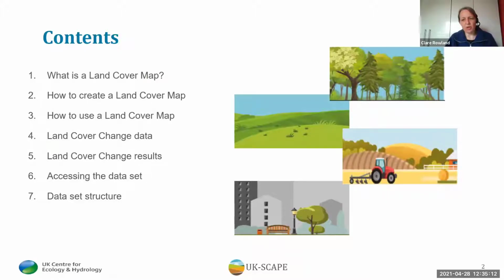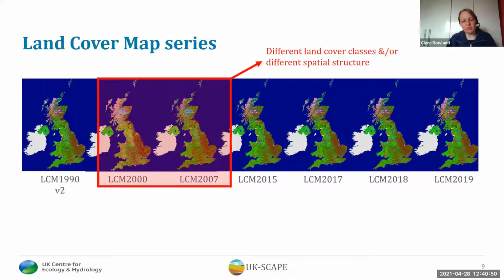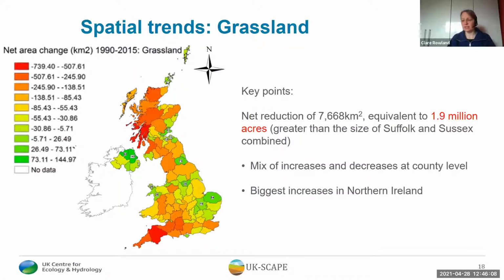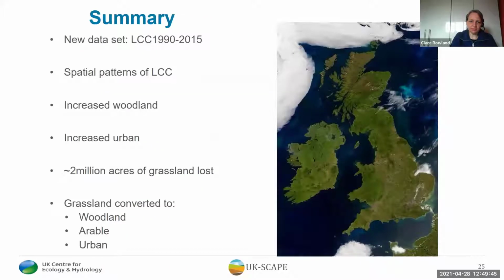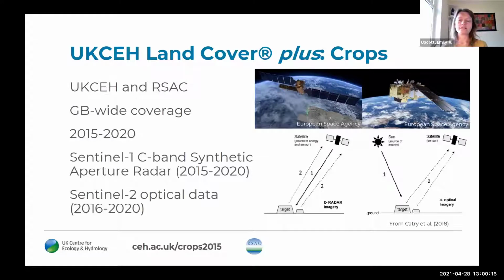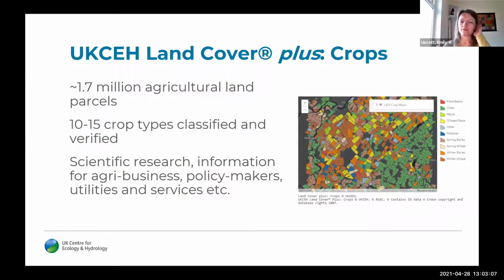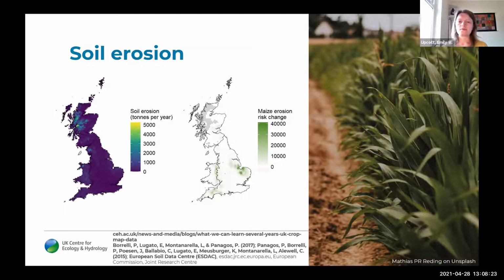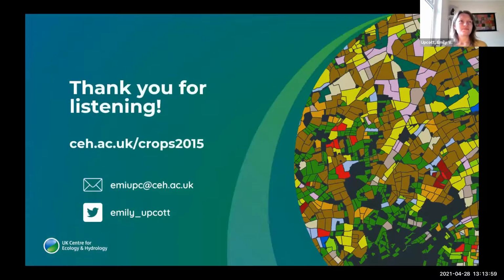Environment Digimap webinar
Dr Clare Rowland and Emily Upcott from the Centre for Ecology & Hydrology present their Land Cover map and Crop Map.

Timestamps:
0:00 Introduction
0:00:22 Dr Clare Rowland - Land Cover map
0:15:48 Q& A with Clare
0:24:15 Emily Upcott - Crops map
0:39:30 Q&A with Emily